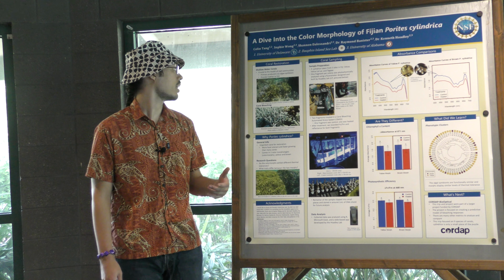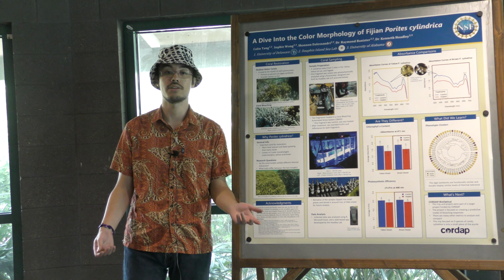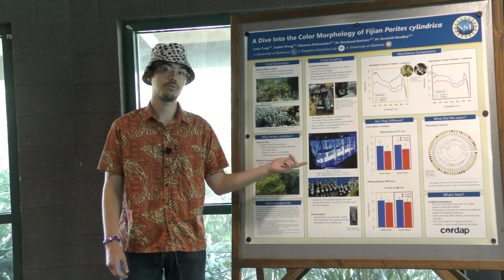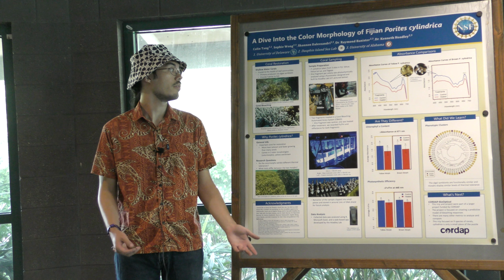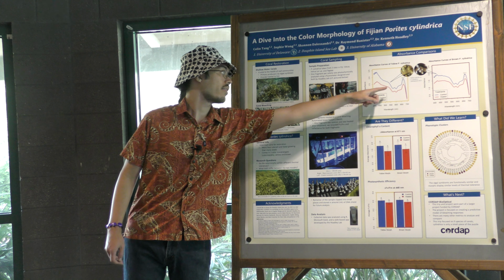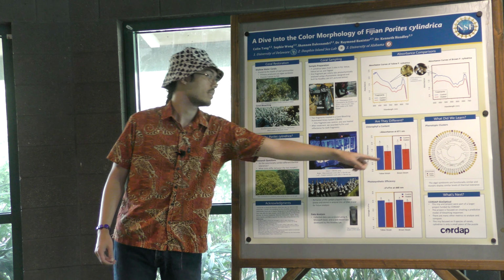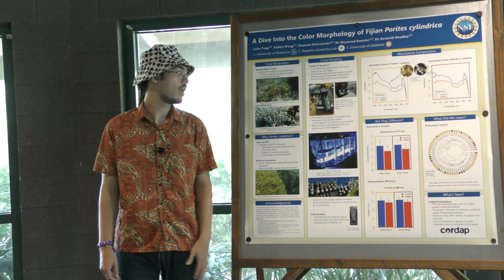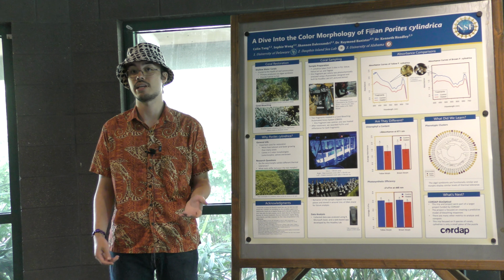Colin Tang REU Poster Presentation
Colin Tang is from Naperville, Illinois, and attends the University of Delaware, majoring in Marine Science.

Colin worked with Dr. Ken Hoadley, participating in a coral restoration project in Fiji. This work aims to develop predictive models that aid in rapidly identifying specific coral colonies with high-temperature tolerance for prioritized use in restoration. Colin joined part of a large collaborative group to test novel instrumentation on the southern coast of Fiji (Coral Coast). The group worked closely with a local NGO to gather data on approximately 500 different coral colonies.